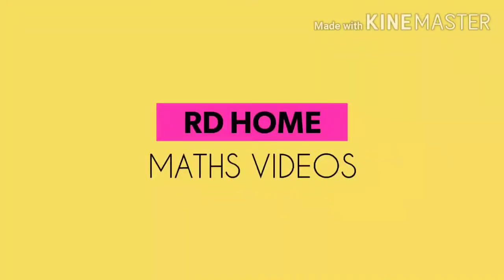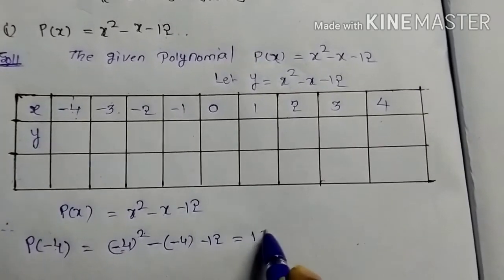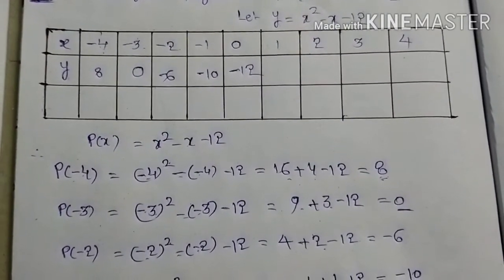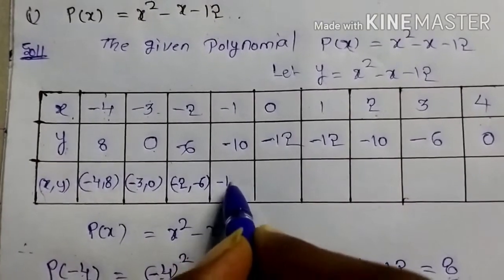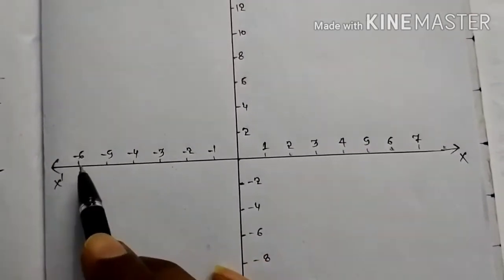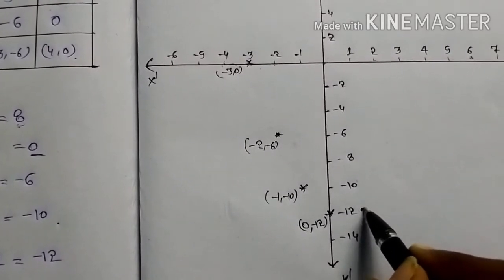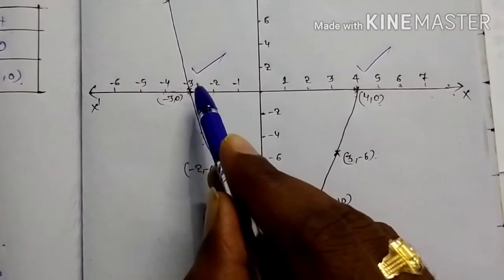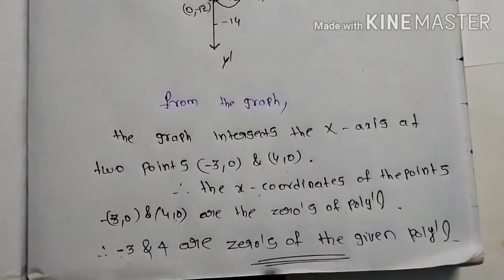class X Maths Polynomials Exercise 3.2 Qno 3(I) solution